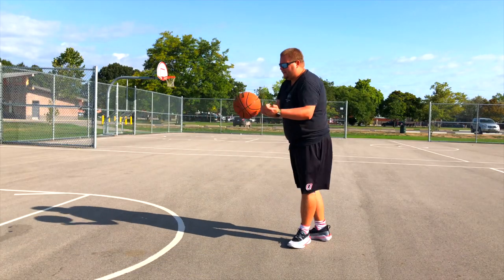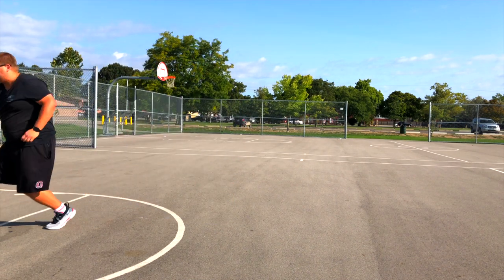How To Shoot A Basketball Transferring Power To Shoot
How To Shoot A Basketball Transferring Power To Shoot, in this video I breakdown how your able to shoot a basketball further, with more power, and more consistency. By allowing your shot to be all one motion your going to allow more power and momentum to be placed into the Basketball which will allow you to shoot a Basketball from farther away and using less power.